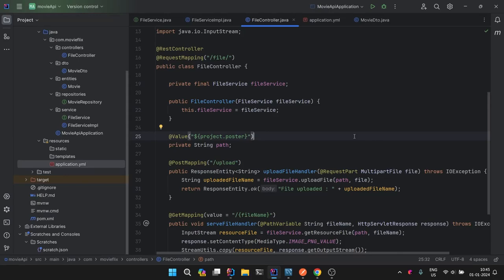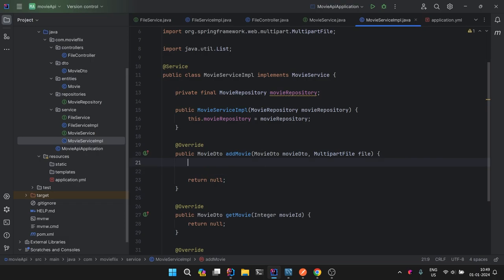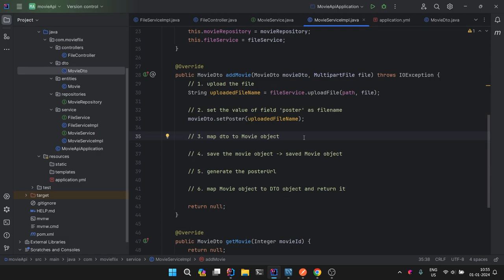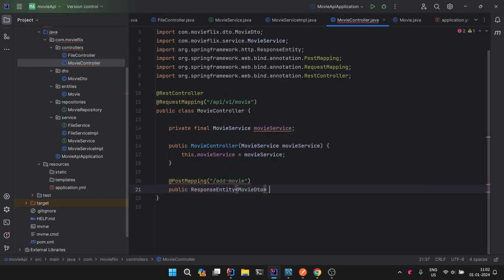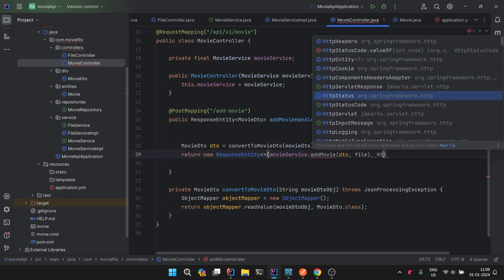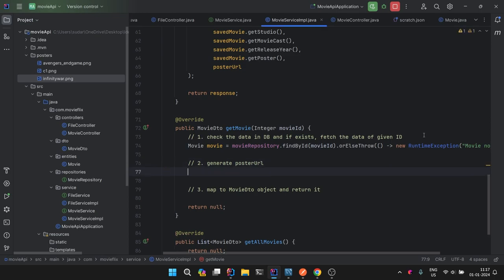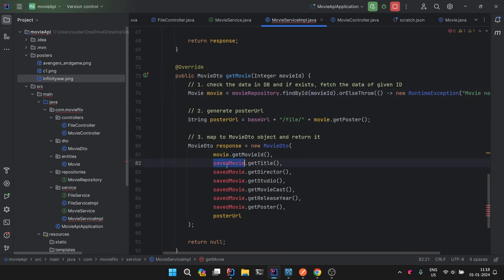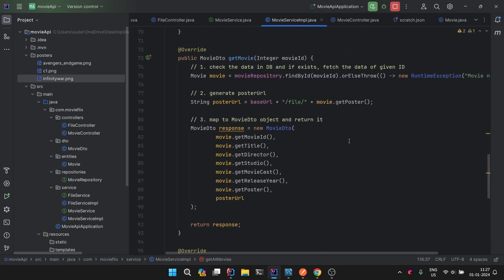How to handle File and JSON data together | Spring Boot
In this video, we will build services and controllers for handling the request with file and JSON, and saving it to the database. Also, we will see how to fetch the data from database with ability to serve the file.

Follow the playlist to learn and build backend services with Spring Boot